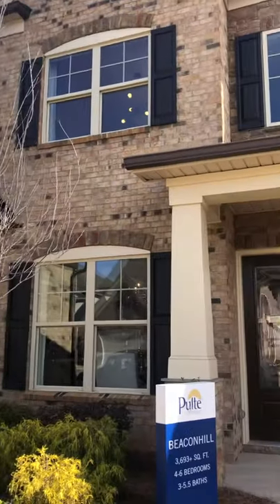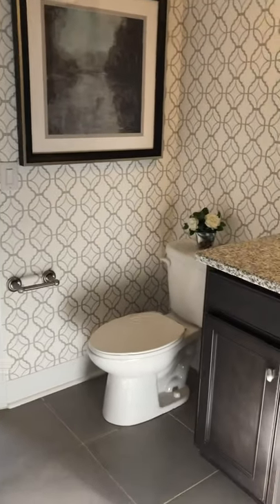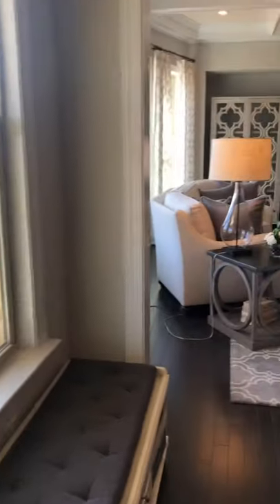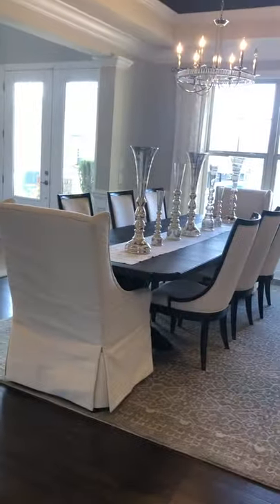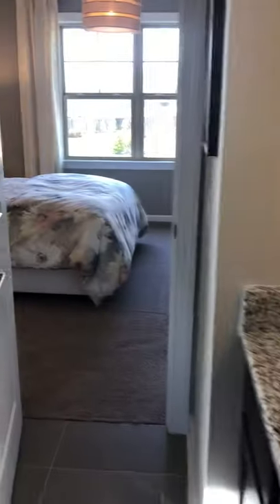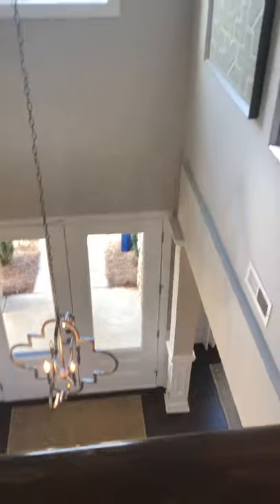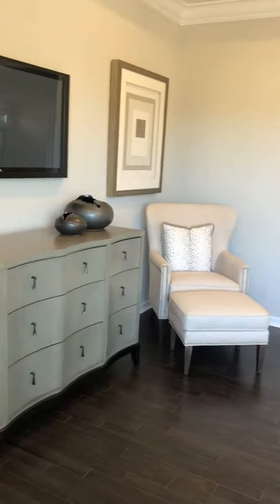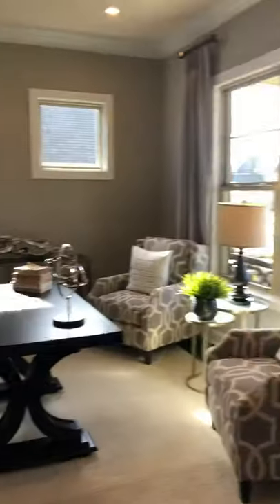BEACONHILL plan by Pulte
pultehomes beachonhill --- This Beaconhill model is located in Queensbridge in Indian Land, SC. This plan starts with 4 bedrooms, the video shows 5 bedrooms, you can build up to 6 bedrooms and 5-1/2 bathrooms. This home includes a 3rd floor family movie room!